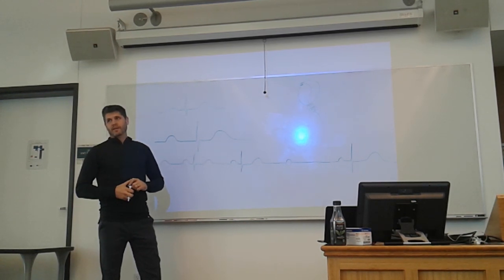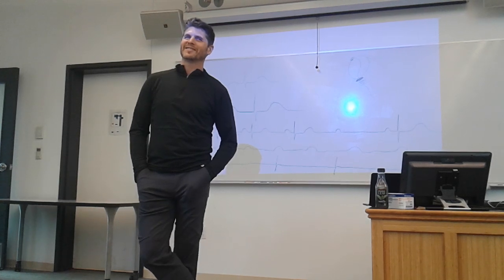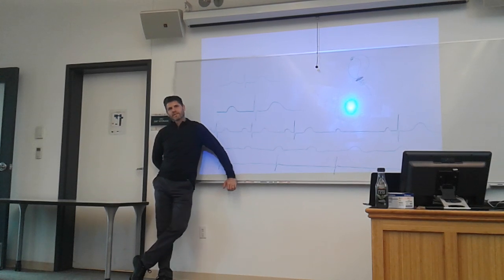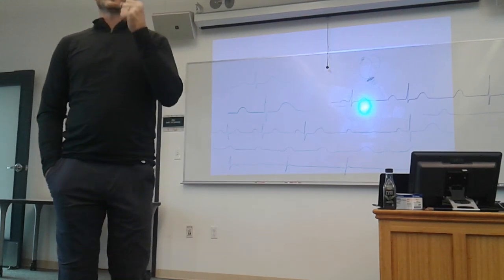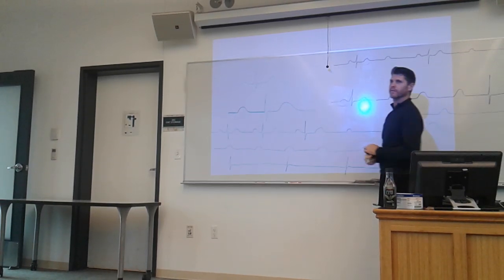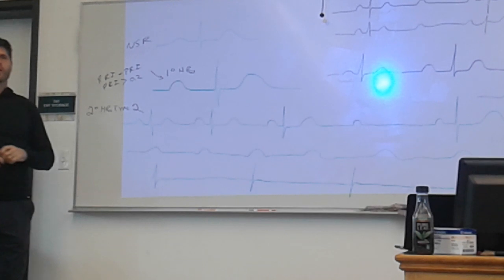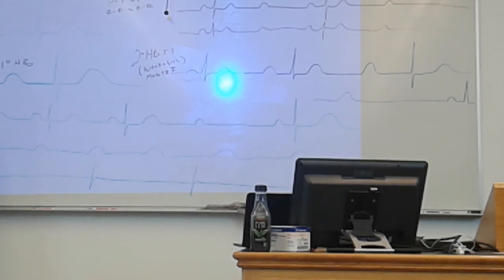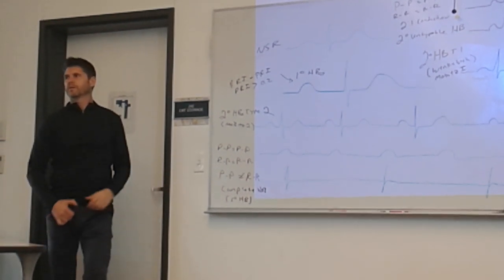EKGs heart blocks 11/27